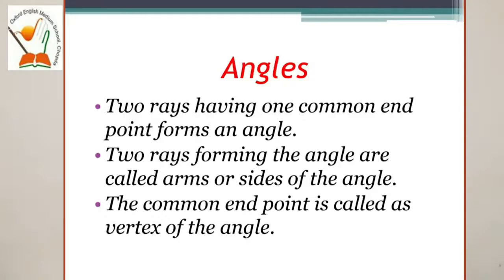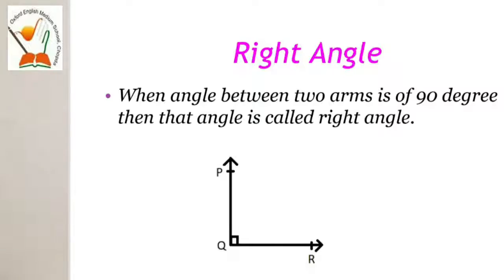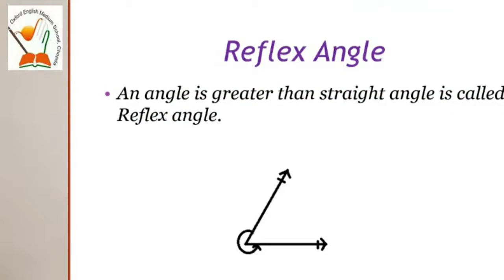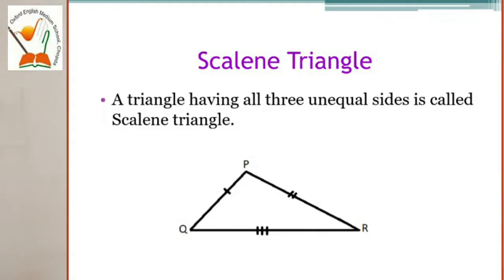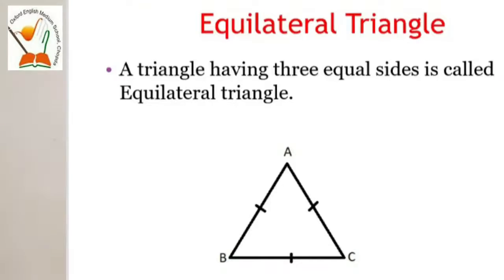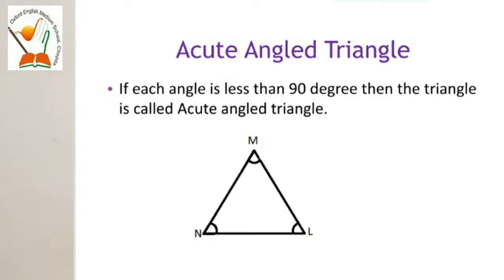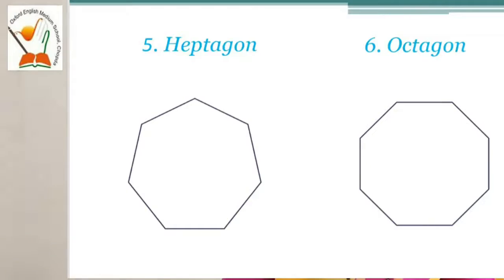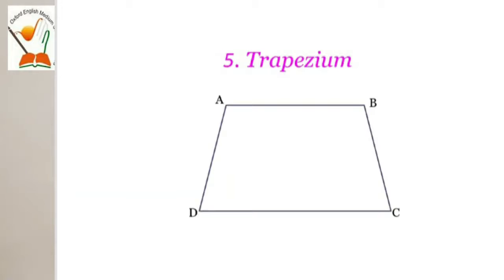Class 6th Sub Math Topic Elementary shapes By Kalpana Bari